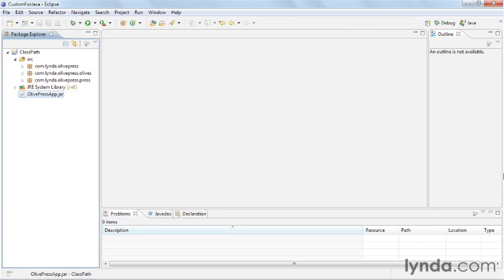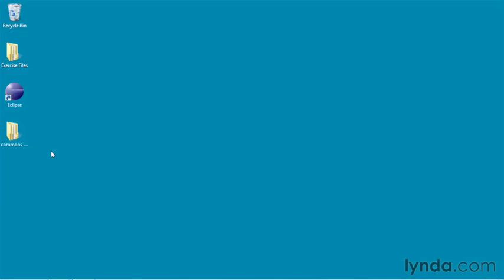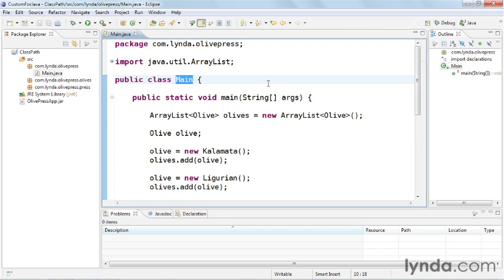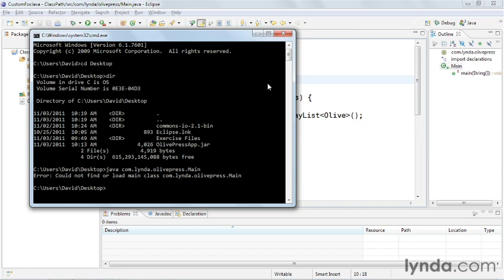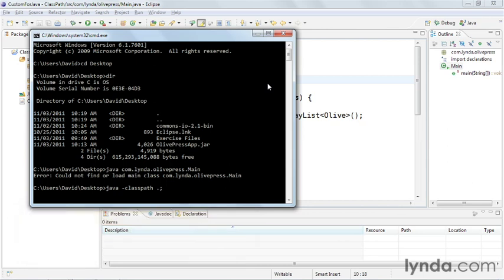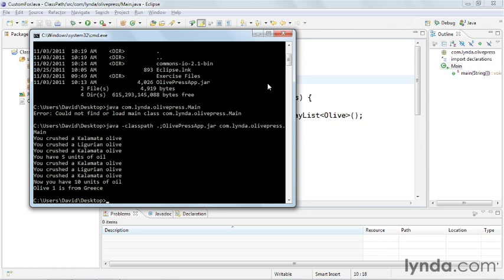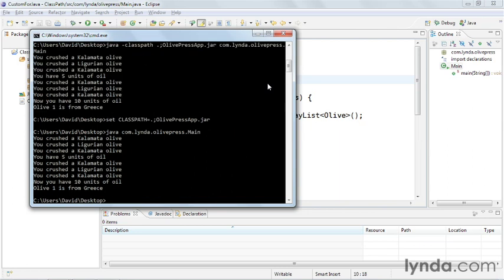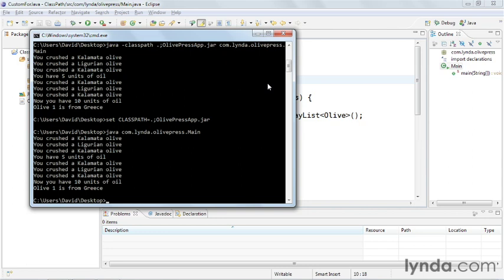86005 12 02 SC11 classpath mov